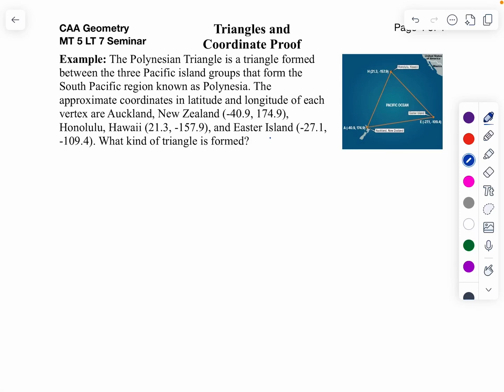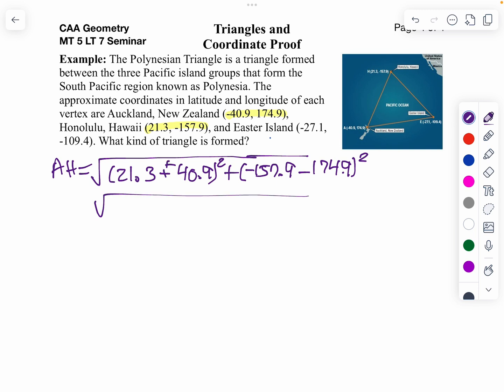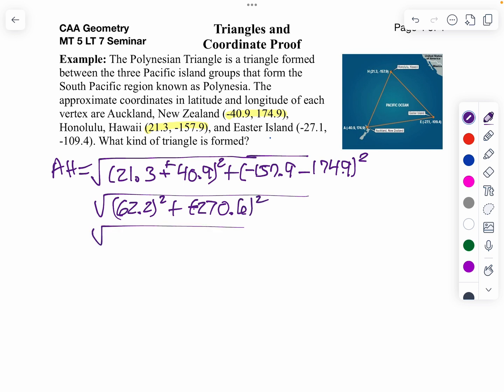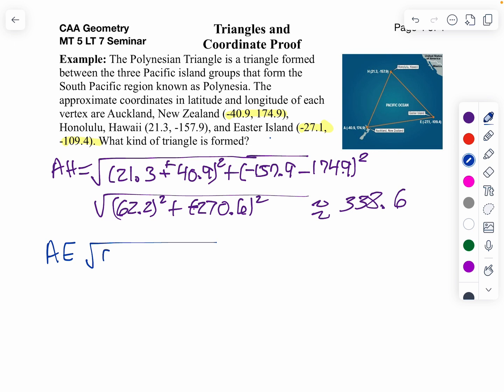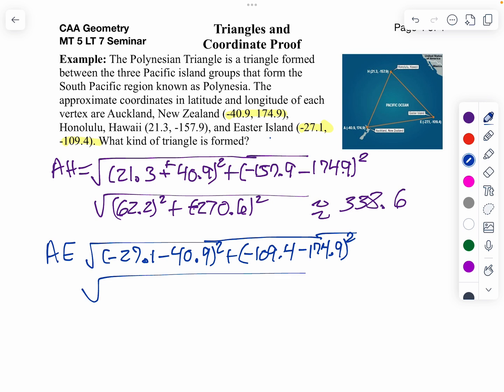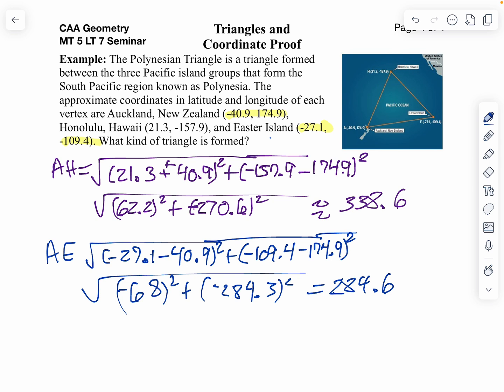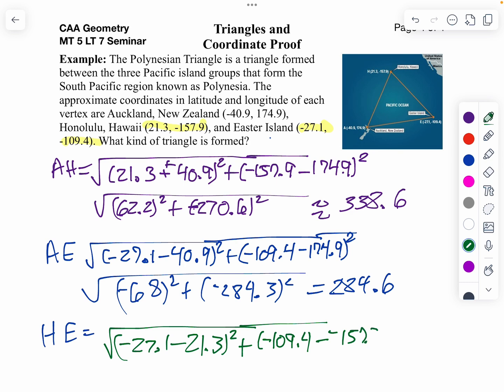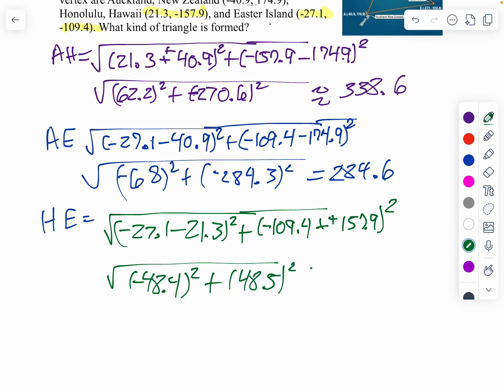MT 5 LT 7 seminar part 3 isosceles and equilateral triangles ￼